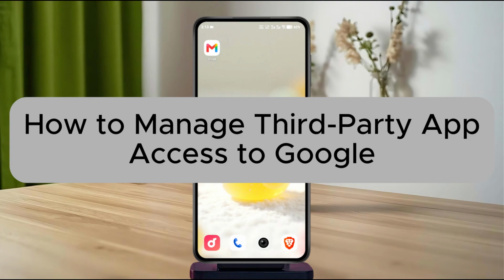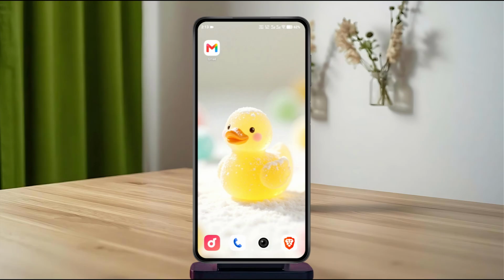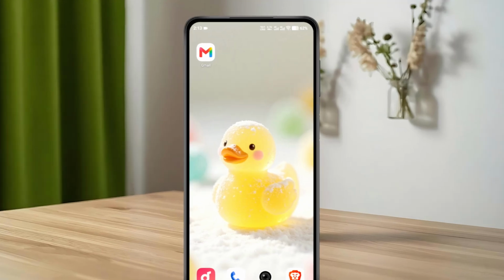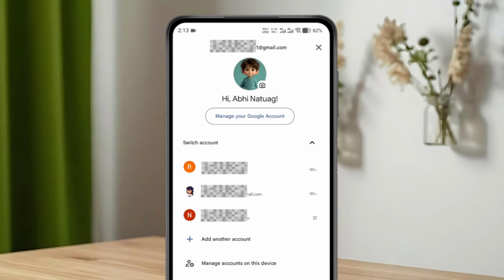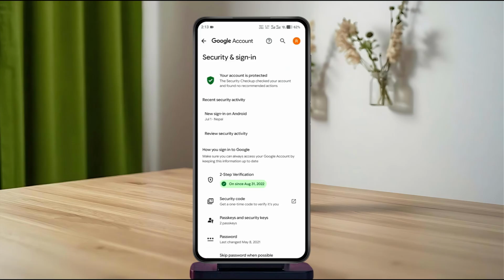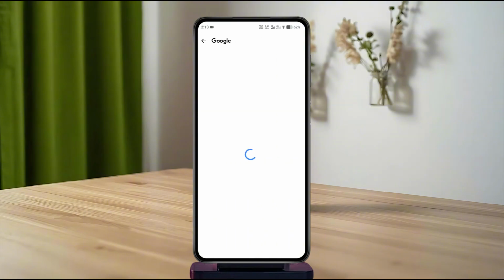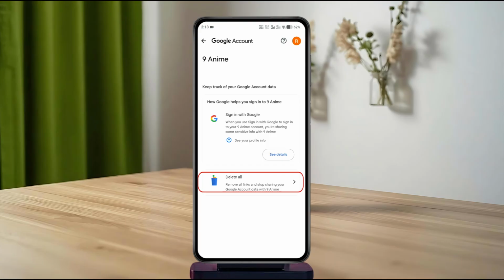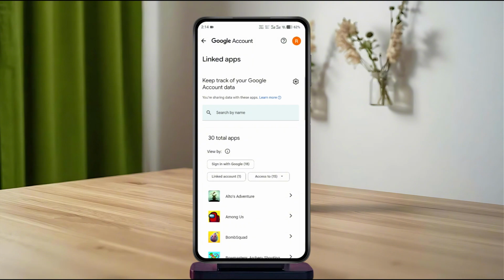How to Manage Third Party App Access to Your Google Account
Learn how to Manage Third Party App Access to Your Google Account in this easy step-by-step tutorial. If you want to improve your account security, this guide will show you how to manage third party app access, review Google account third party apps, and remove app access from your Google account whenever needed.

In this video, you'll learn how to revoke Google app permissions, manage Google account permissions, and keep your account secure by reviewing apps connected to your Google account. This Google account security tutorial also helps you take control of your privacy and connected services.

Timestamps:
0:00 Introduction
0:20 Review Third-Party App Access